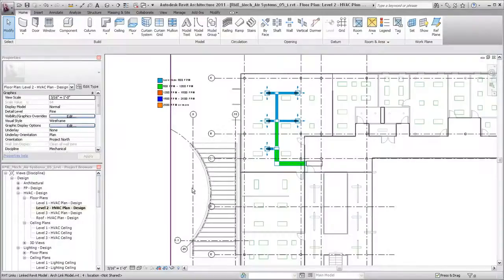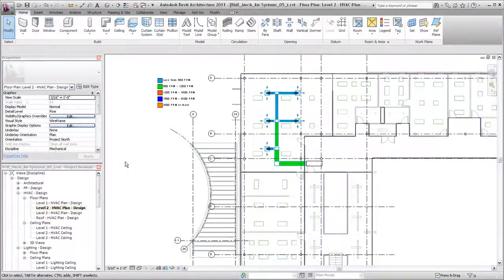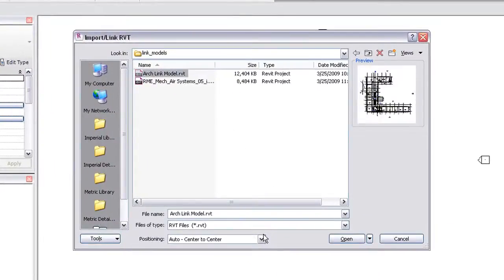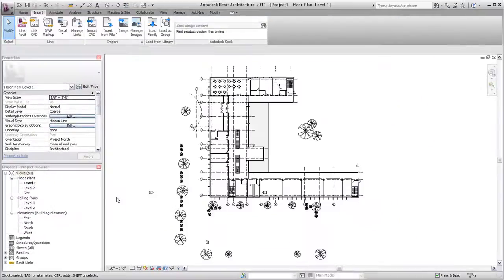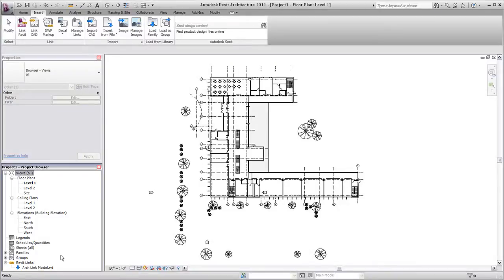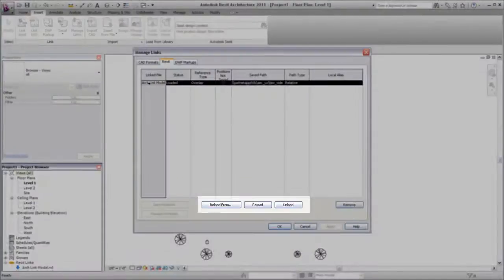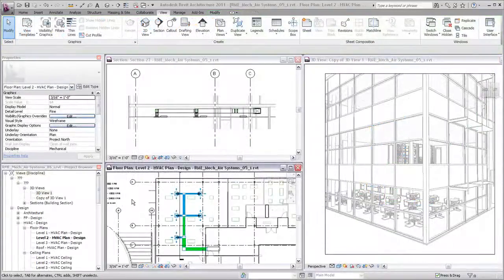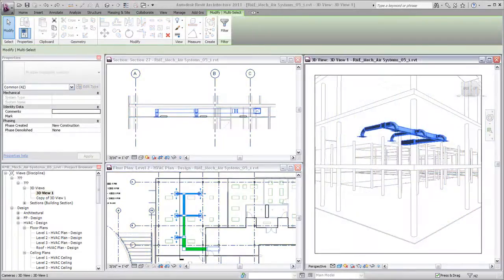Autodesk Revit: Linking Models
- Provides information on how to link building models in Revit to aid collaboration across architectural, structural, and MEP disciplines.